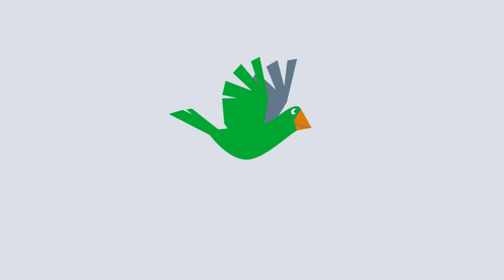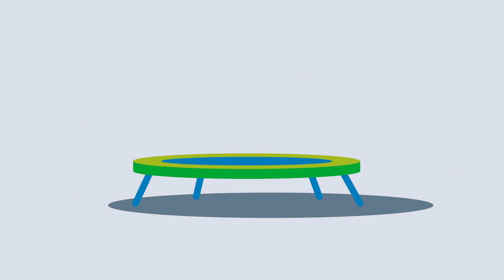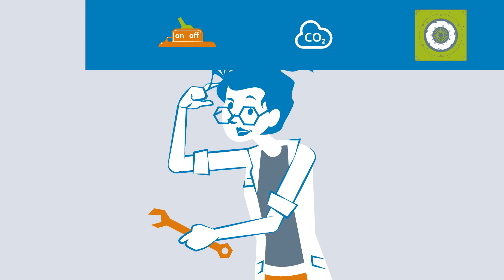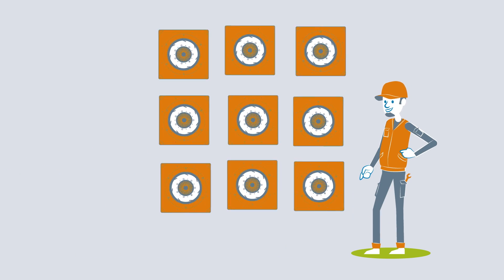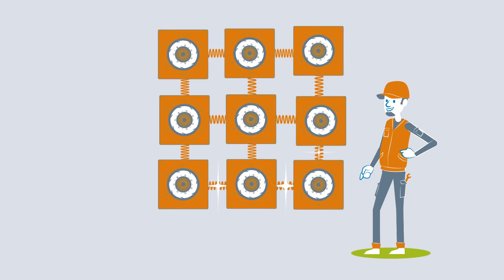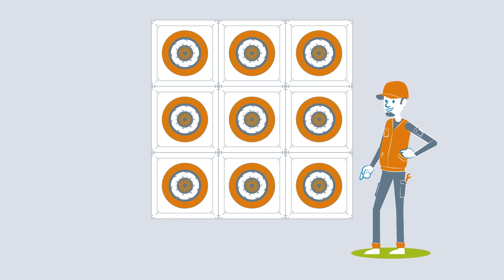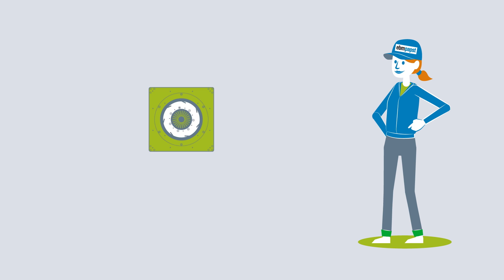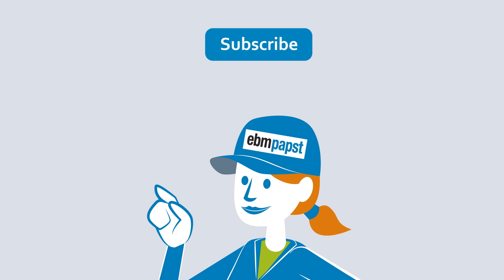How do fans deal with vibration and resonance? | What The Tech?!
Without resonance caused by vibration, no bird could fly, and you couldn't bounce on a trampoline. Resonance is also key for a smoothly operating fan. But, unfortunately, resonance can also cause damage. Learn how precisely manufactured fans can handle resonance and vibration.

Resonance caused by vibration – that is, vibration with ever-increasing amplitudes, can become destructive. This is called a resonance disaster. Even fans are not immune to damage caused by resonance. Resonance is triggered by the fan’s own increasingly strong vibrations and is also known as sympathetic vibration. This quickly leads to damage, such as destroyed motor bearings.

Although fans are precisely balanced by the manufacturer, there is still a risk due to different installation situations. Unfortunately, these cannot be predicted or taken into account. Installing a fan in a system always creates a new vibrational arrangement with a specific structural resonance frequency. Vibration-absorbing elements are used to isolate the fan from vibrations in the environment. The FanGrid modules, which are also available as a plug & play solution, help minimize the external influence.

For example, the intake and delivery sides are reliably separated from one another. Critical speeds are avoided by programmable blanking zones. Or even easier: integrated vibration sensors detect critical speed ranges and automatically prevent them. Even so, it is essential to perform a vibration measurement after installation and repeat this regularly. To do this, vibrations are measured in two, or preferably three axes.

Do you know a case where vibrations should not be occurring at all?

⚙️⚙️⚙️ Follow us ⚙️⚙️⚙️